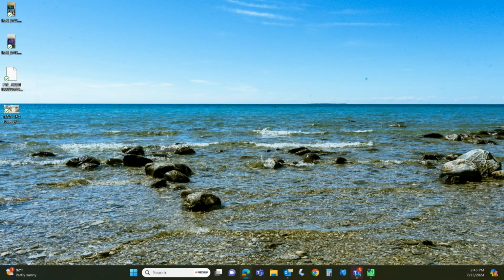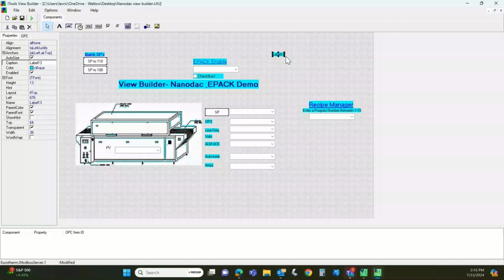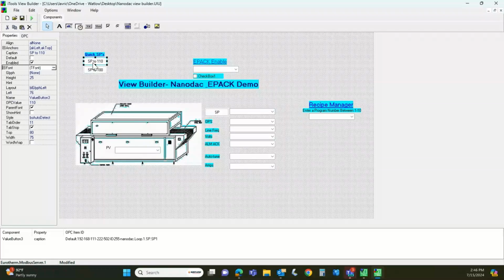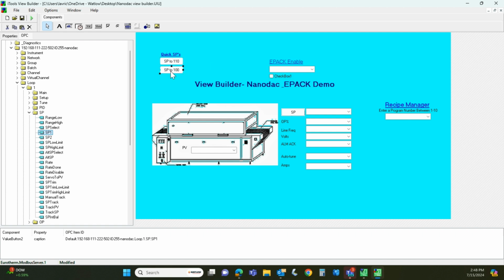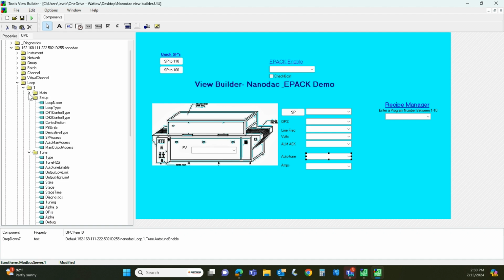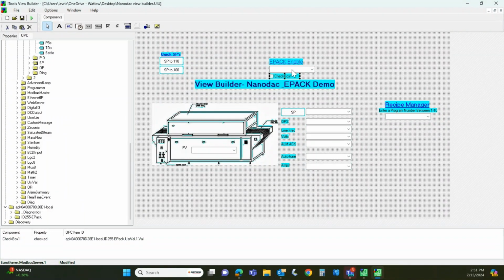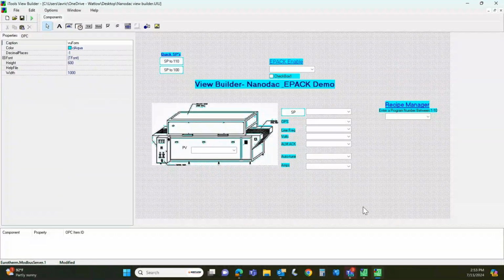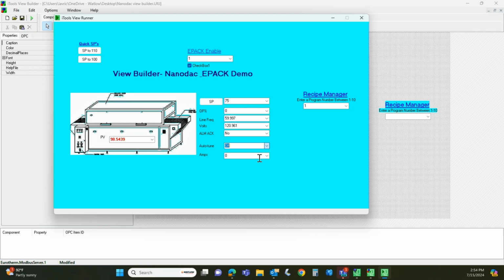Eurotherm Itools "ViewBuilder" Option & Training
Brief description & Tutorial on the Eurotherm iTools "Viewbuilder" option.